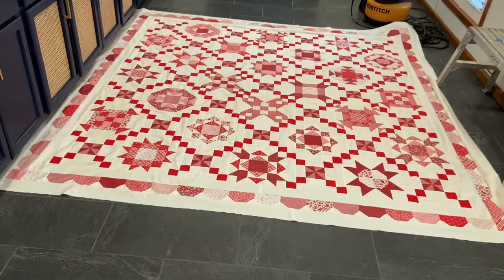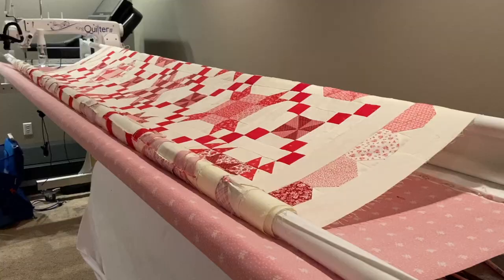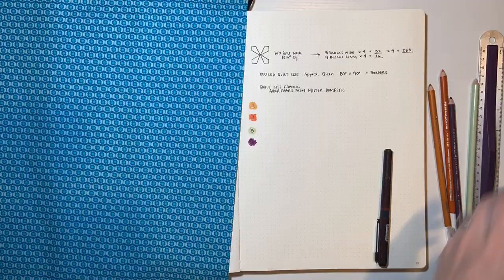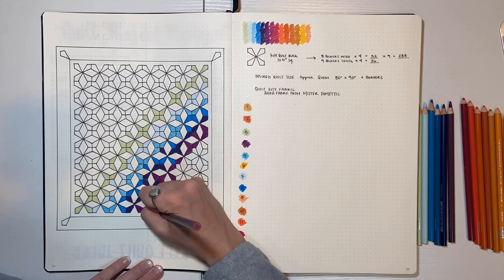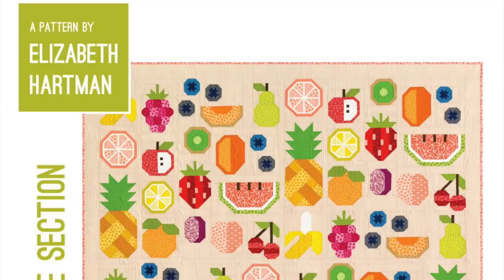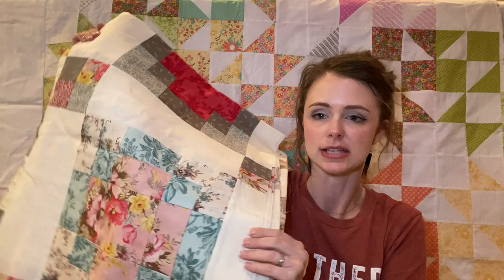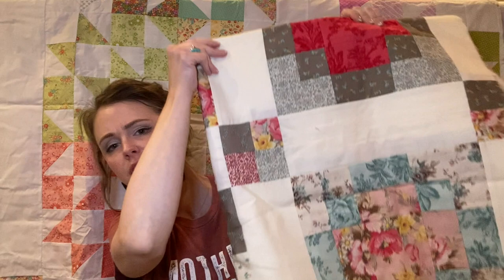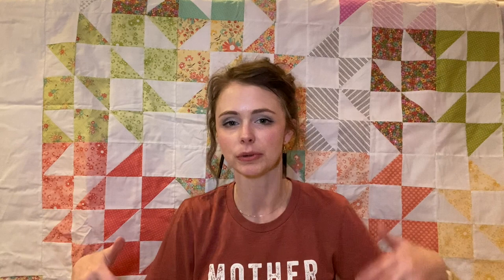Works In Progress || Future Quilting Plans || Quilting VLOG 40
Hello everyone and welcome back! Today we are going to be discussing the Works In Progress. I want to share some of the projects that I have completed this year and also to share the projects I am currently working on. I also wanted to share some of my future plans of quilting.

I hope that you enjoy this video. If you have any questions or comments let me know.

My Future Block Of The Month:
The Produce Section BOM Elizabeth Hartman

Quilt Projects

Barn Star Quilt Pattern
Elizabeth Hartman Armadillo Quilt Kit
Elizabeth Hartman Lisa The Unicorn Pattern

Background Quilt Pattern:  Missouri Star Quilt Co. Sundance Quilt Pattern